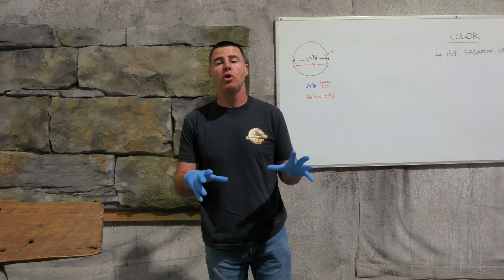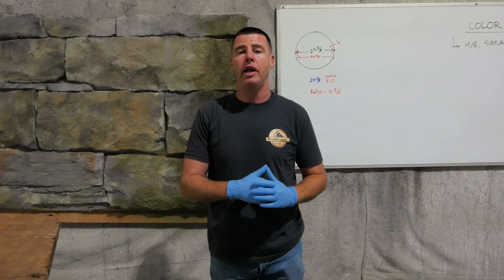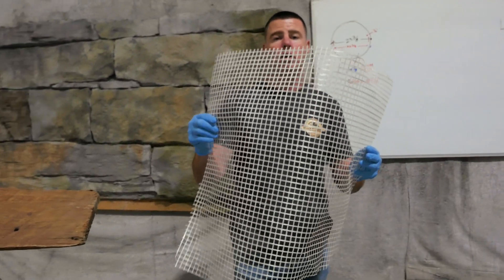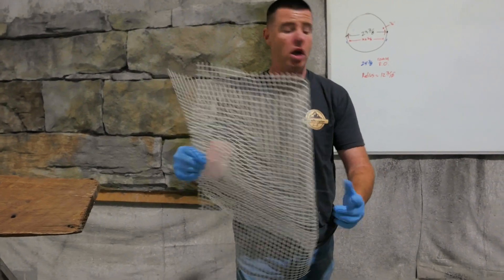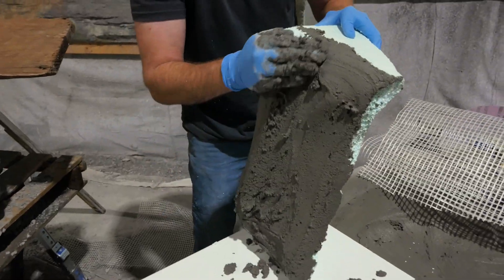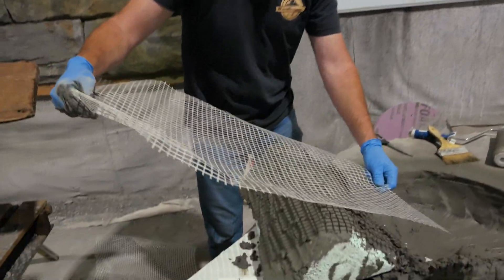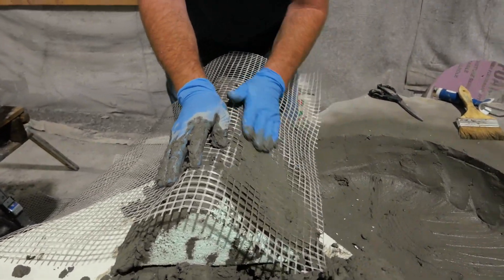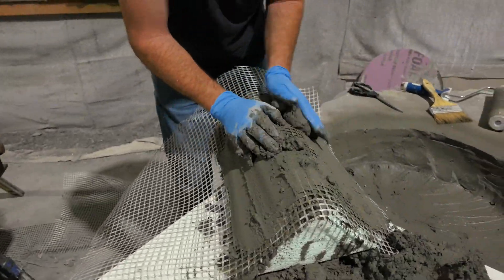Scrim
Scrim is produced by laminating or weaving ARG fiber yarn strands or single end roving into open mesh shape. The continuous ARG fiber strands can work as reinforcement or crack control material effectively. It is also applicable as repairing material to peeling prevention method for concrete members.